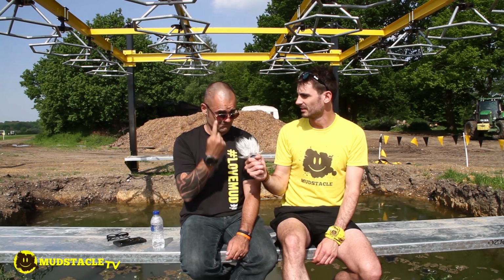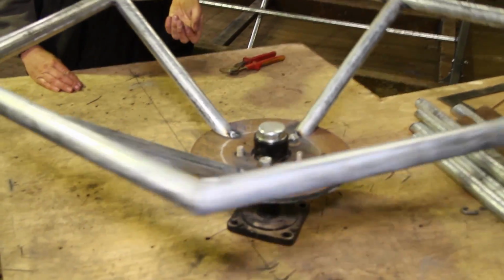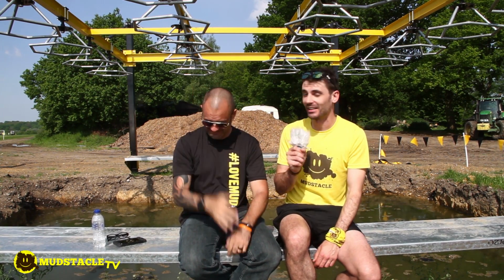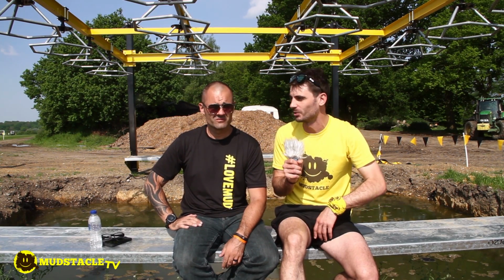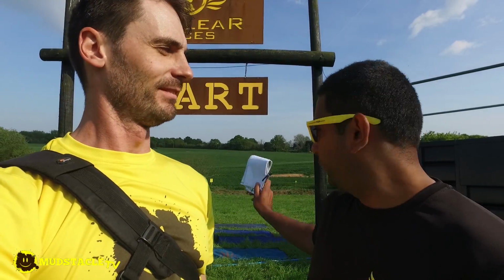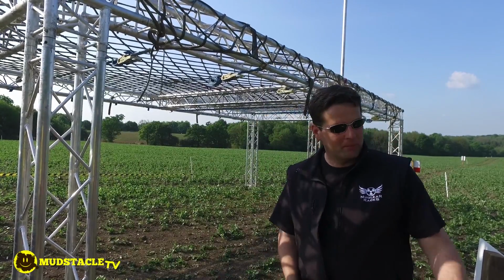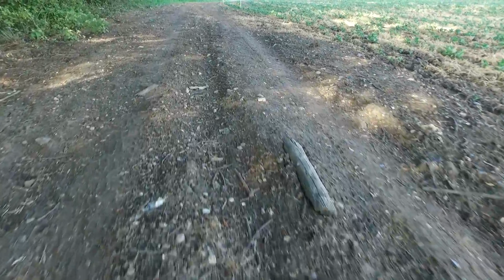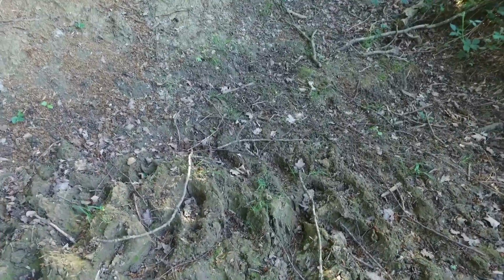Mudstacle TV | Nuclear Rush 2016 Preview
In this episode of Mudstacle TV we check out the route and obstacle order for Nuclear Rush and chat to OCR World Champs Race Director Garfield Griffiths about Nuclear's latest creations "Helix" and "Spinning Monkey"